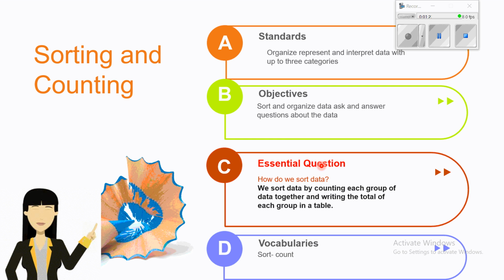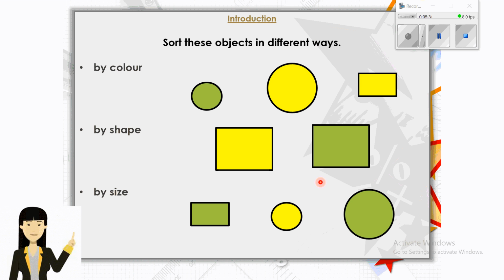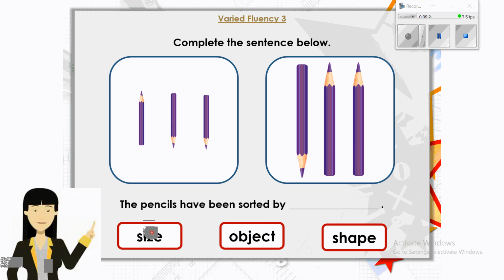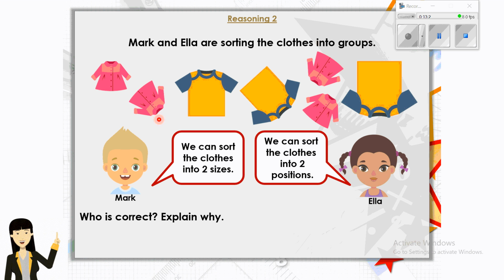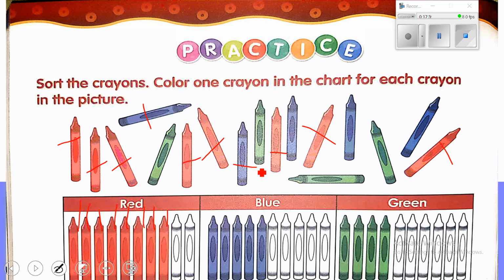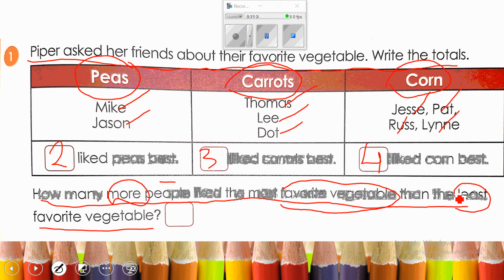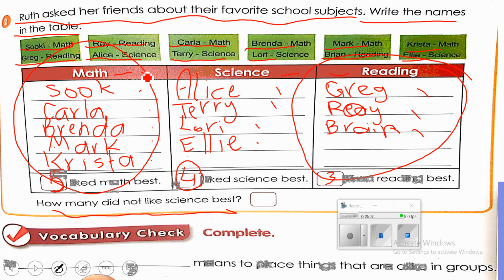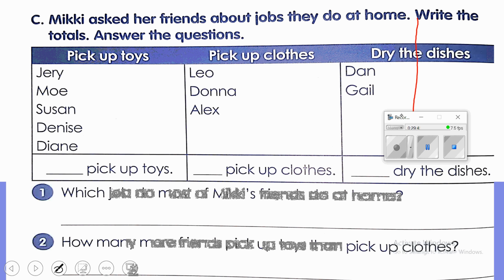Grade 1 L7 sorting and counting Ms Noura Alhafez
Sortin and counting